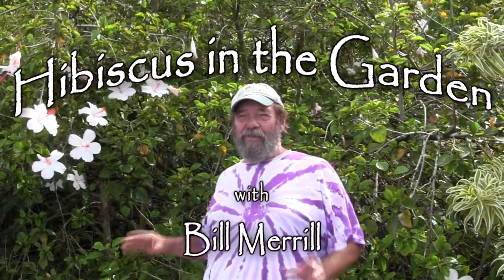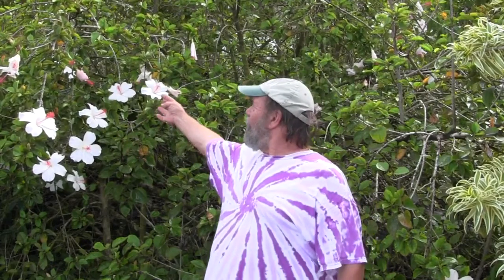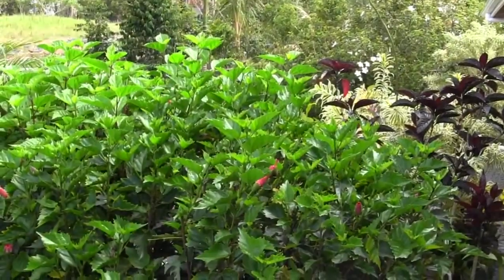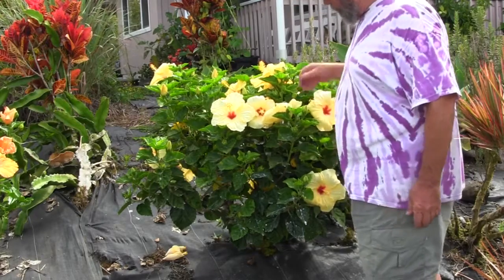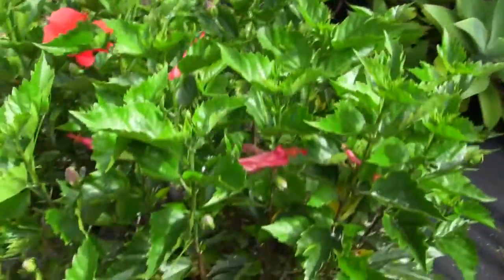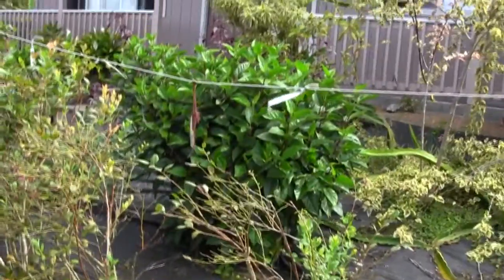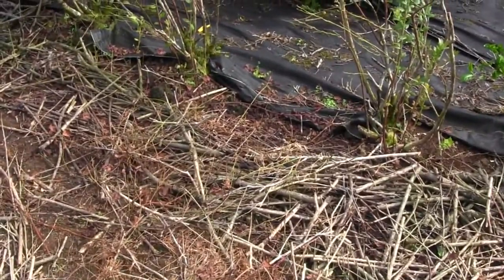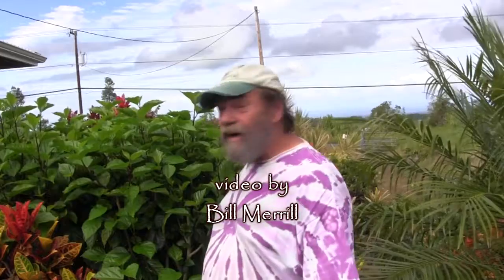Hibiscus in the Garden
Bill discusses the differences between some of the common Hibiscus varieties and describes his system for working them into the landscape.  Special note to using Hibiscus as a stick mulch crop in permaculture food forests.